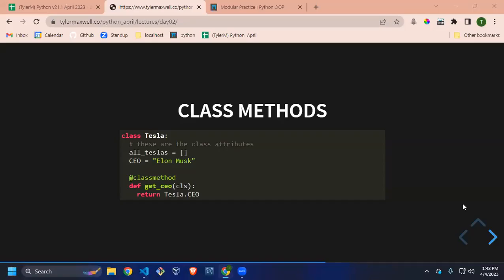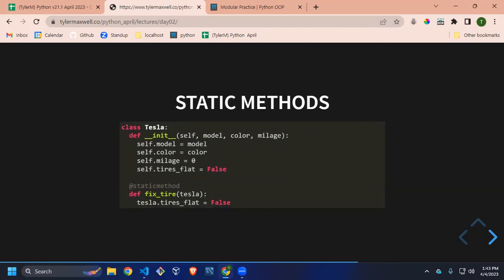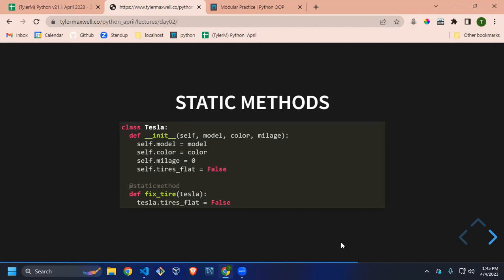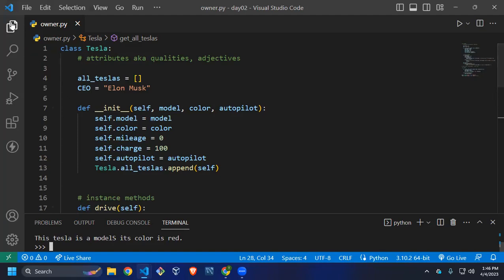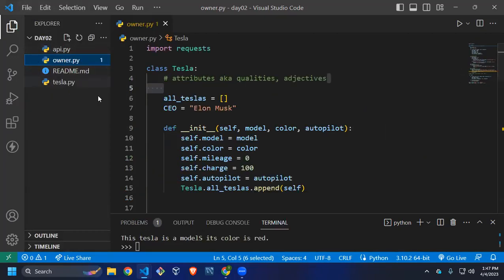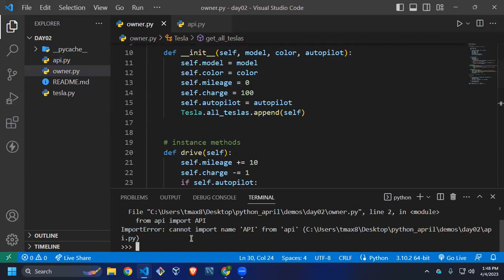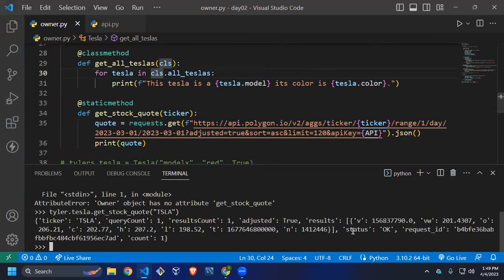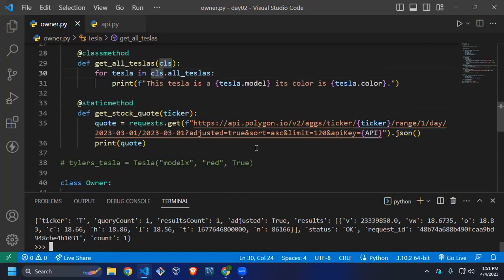apr_py_19